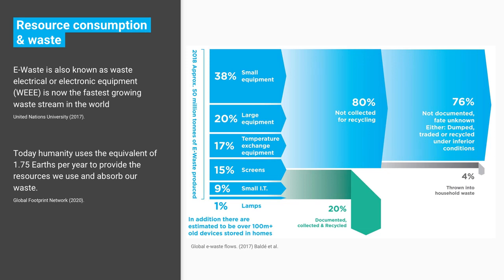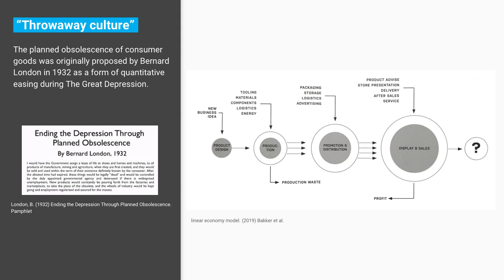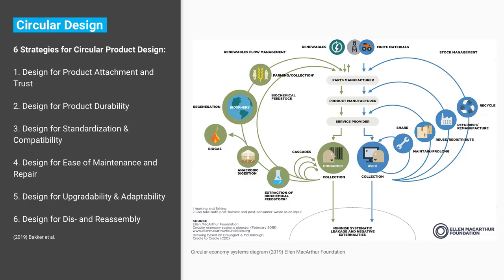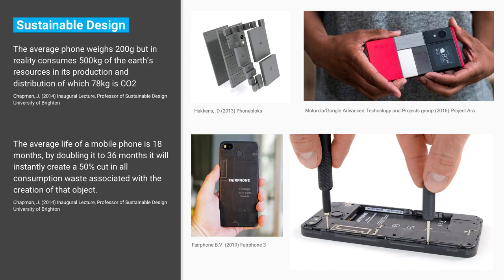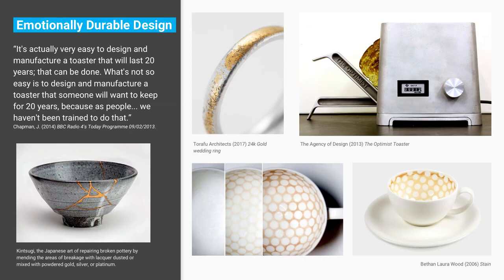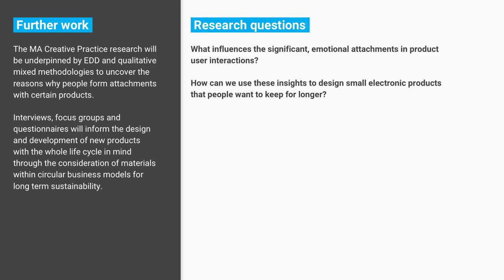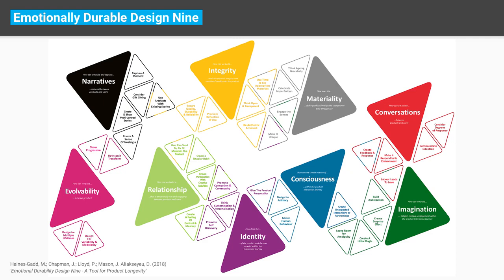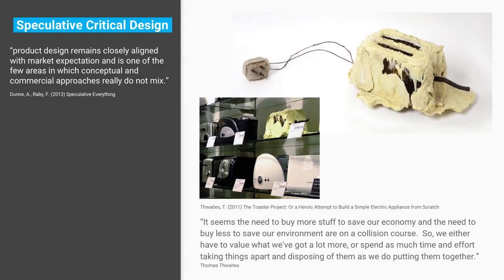SSRC2020 Robert Silkstone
Made to Last: Product life extension through emotional durability.

We are in an age of incontrovertible climate change, yet efforts to tackle this crisis have largely focussed on the adoption of renewable energy generation and energy efficiency. This research will instead focus on the vast amounts of embedded carbon emissions within the design of products by tackling the ever growing problem of eWaste through circular design and emotionally durable design.

Consumers are continuously replacing and scrapping electronics that is growing three times faster than any other type of waste in the EU, Greenpeace (2015). In an effort to challenge this paradigm of consumption Chapman (2005) proposed Emotionally Durable Design as a theory and design strategy to encourage people to keep products for longer.

The research will be underpinned by Emotionally Durable Design and qualitative mixed methodologies to uncover the reasons why people form attachments with certain products. Forming an attachment with a product is created over time and the longer a product is owned the more likely feelings of sentimentality and nostalgia will form, Page (2014). It is this attachment that can form between a user and their product that can be meaningful enough for the user to delay or prevent product replacement.

This attachment research will then inform the design and development of new sustainable products that are designed with the whole product life cycle in mind through the consideration of sustainable materials that improve with age and can work within circular business models for long term sustainability.